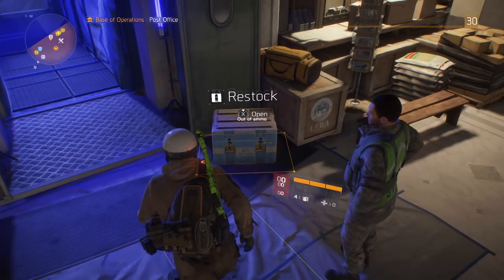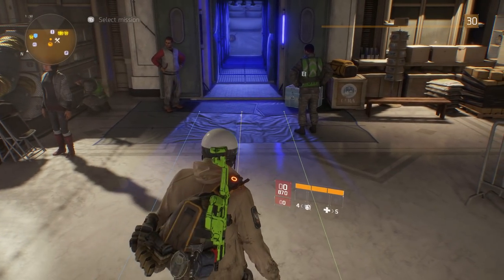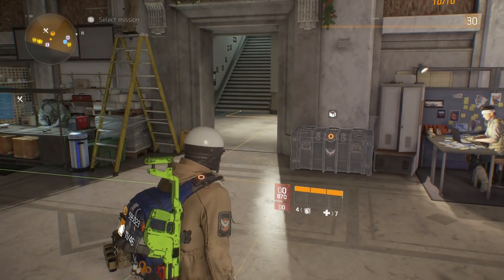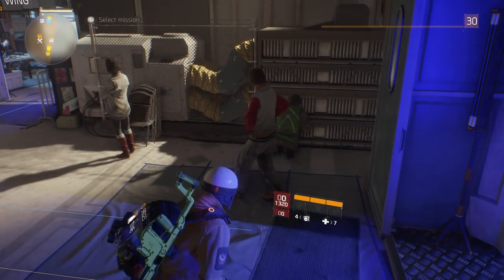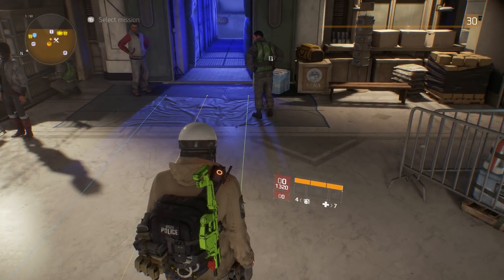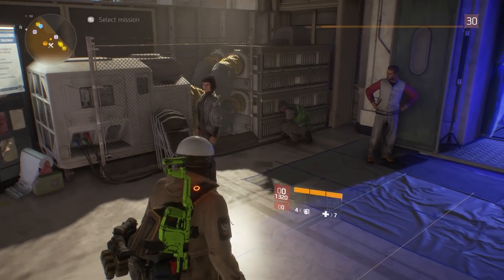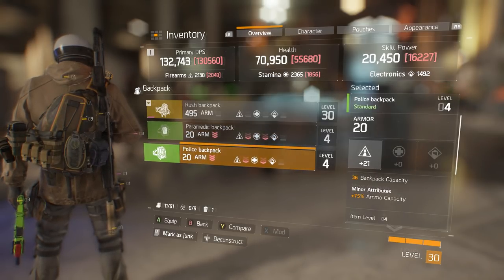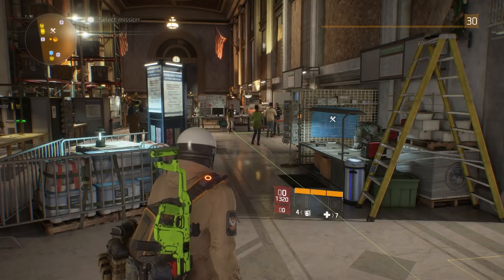The Division : Easily Get More Ammo and Medkits Glitch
Showing the glitch in The Division that allows you to have more 2 more medkits along with 75% more ammo by simply carrying the Paramedic and Police Backpacks with you and using with the restock box.